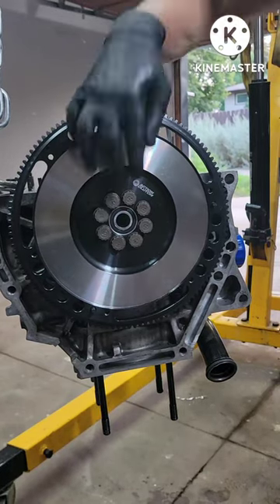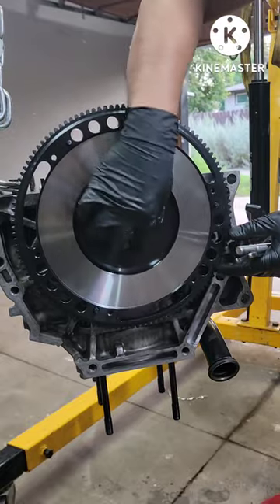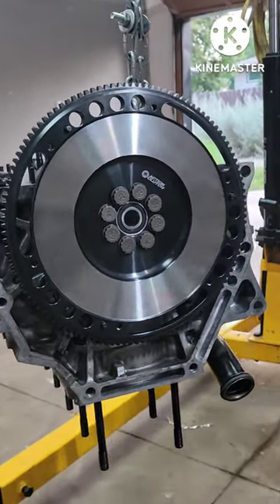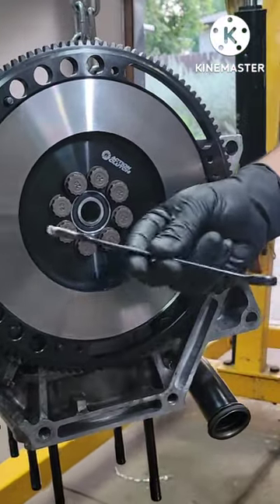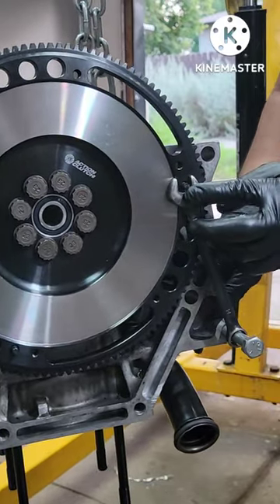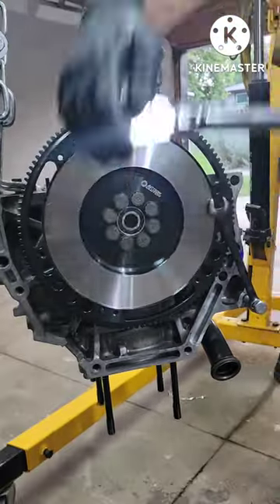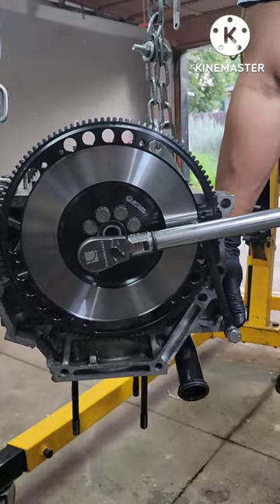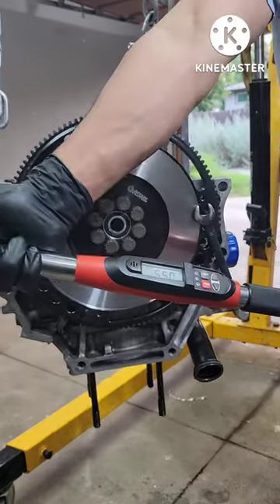No Special Tool Need It, Flywheel locking tool